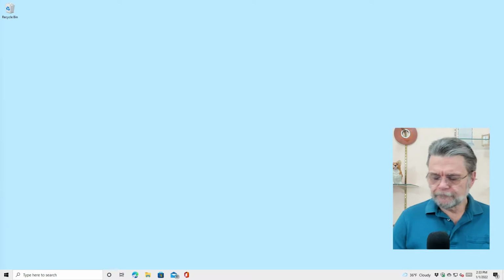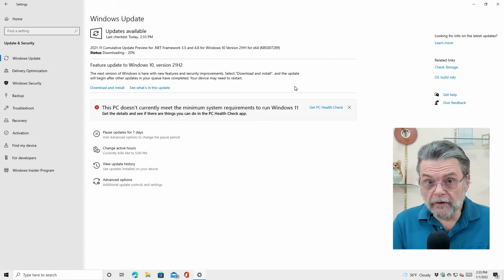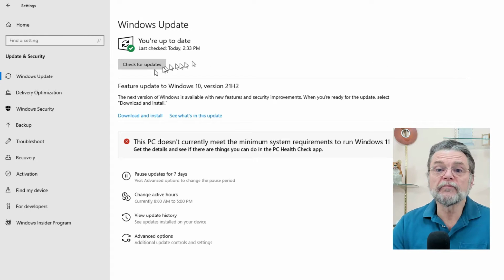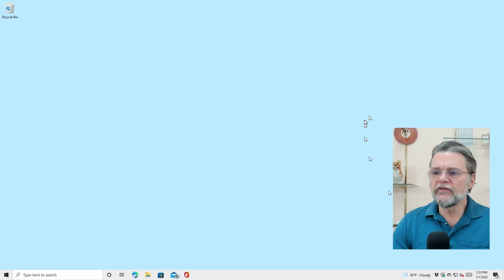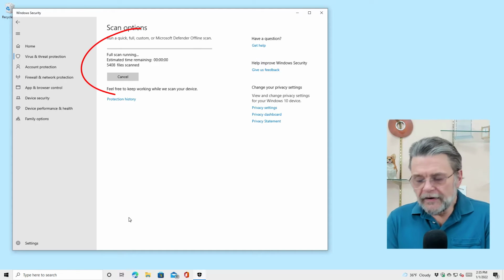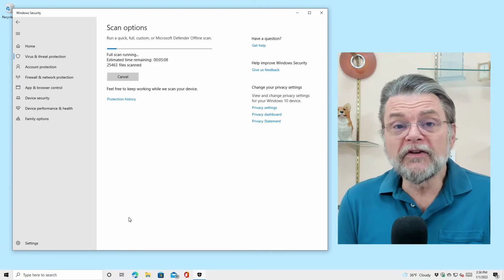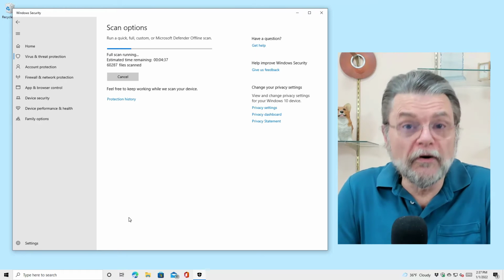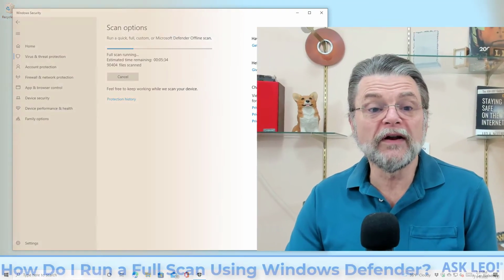How Do I Run a Full Scan Using Windows Defender?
⚜️ A full scan scans things a more common "quick scan" bypasses. Here's how to run one using Windows Security.

⚜️ Run a full scan
* Use Windows Update to make sure Windows Defender is as up to date as possible.
* In Windows Security, Virus & threat protection, use the “Scan options” to select a full scan.
* Click on Scan now.
A full scan will take some time and may impact the performance of your system, but you can continue using it if you like.

Chapters
0:00 Run a full scan
00:35 Make sure you are updated
2:23 Running Windows Security
2:33 Quick scan
2:42 Full scan
2:58 Difference between quick scan and full scan
3:52 Full scan time
5:08 A full scan is no guarantee
6:14 Stay safe on the internet